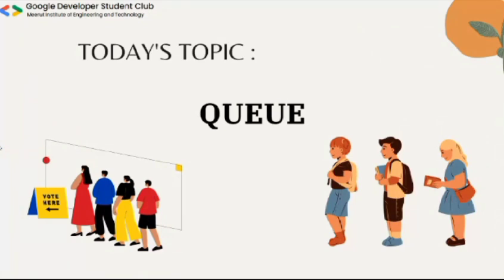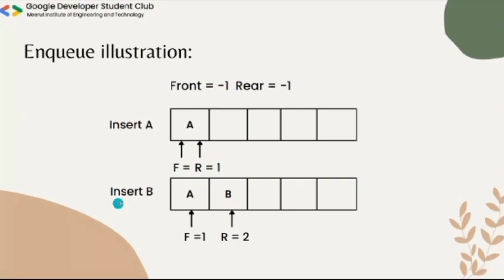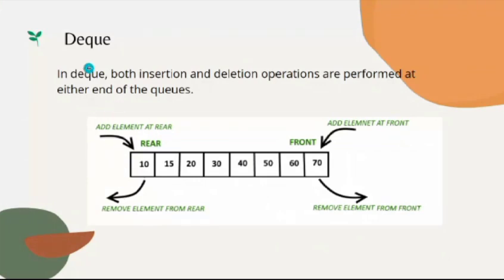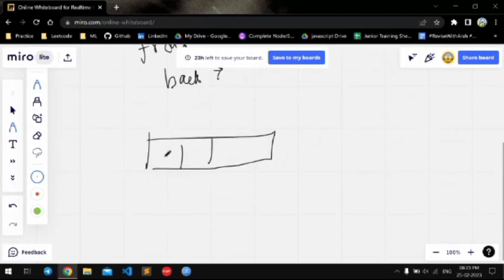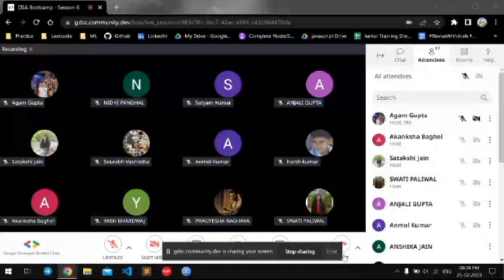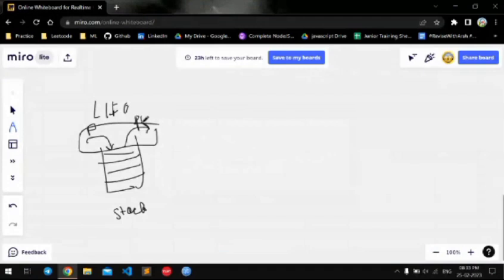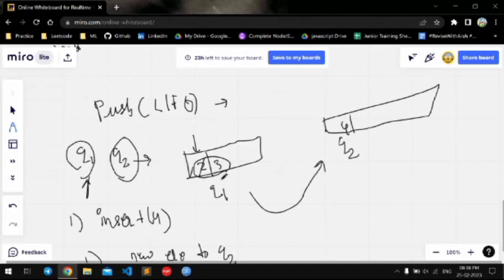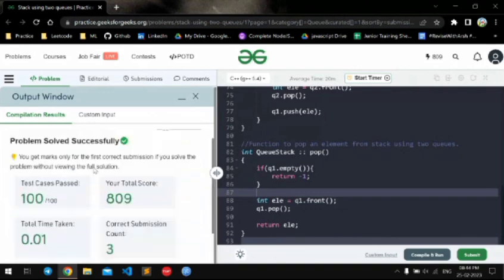DSA SESSION 6 - Queue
"DSA Bootcamp Session 6: Queue" is a comprehensive video tutorial designed to help beginners and intermediate learners gain a deeper understanding of Data Structures and Algorithms. In this video, we will focus on the topic of Queue, one of the most fundamental data structure used in programming.